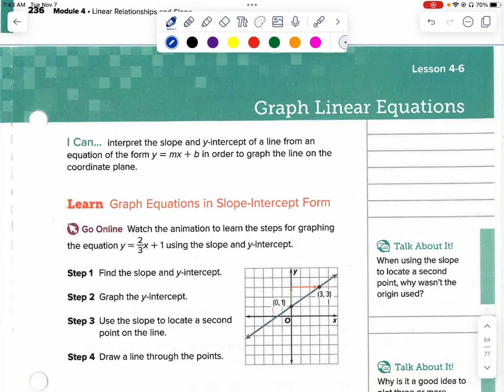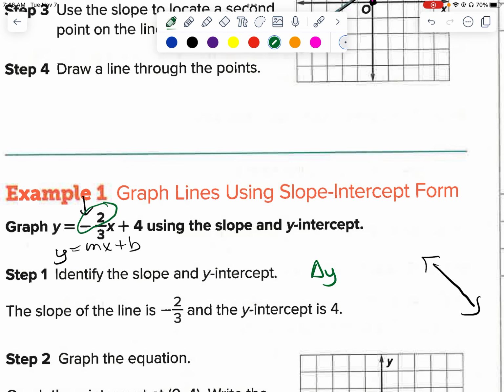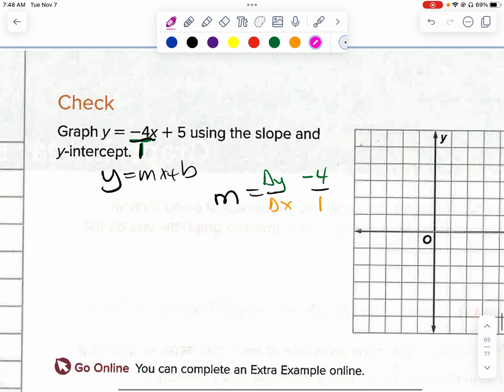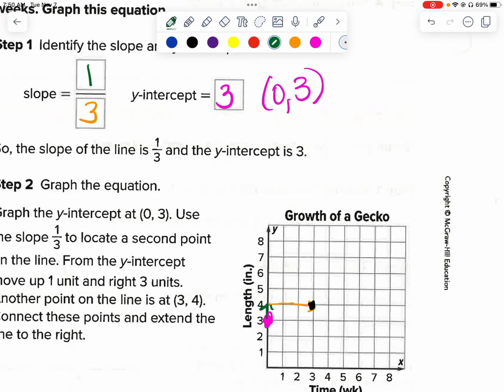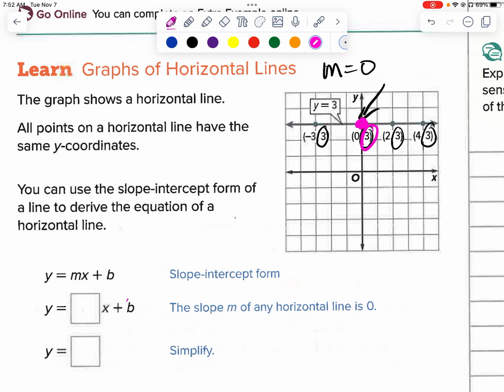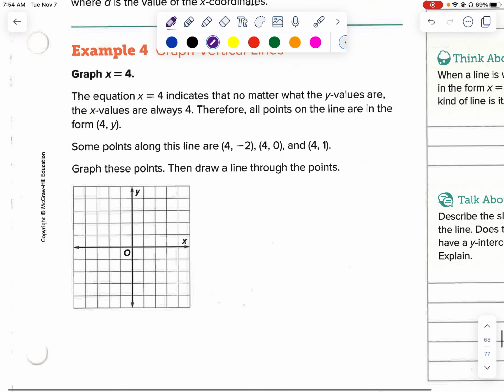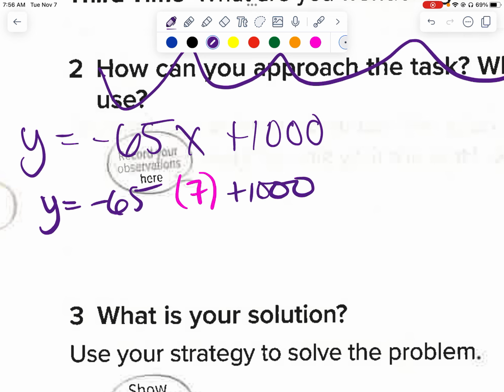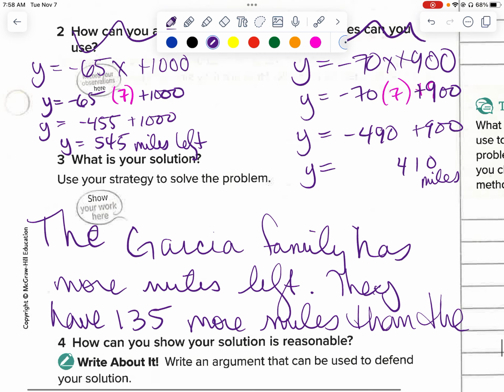McGraw Hill Module 4 Lesson 6 Grapging Linear Equations